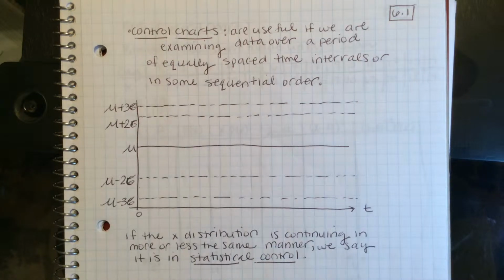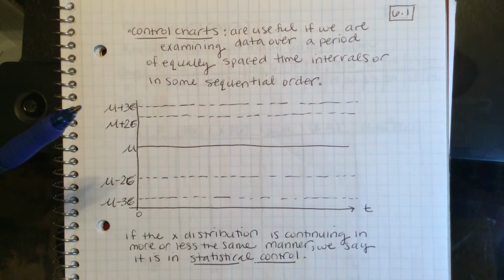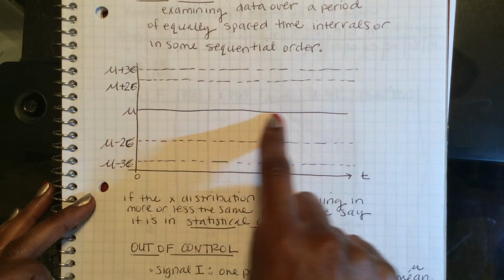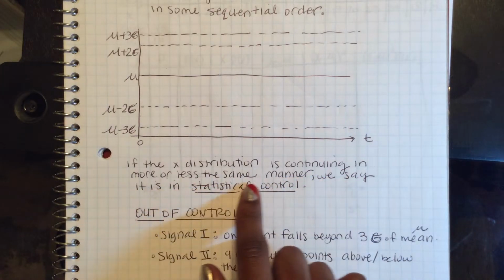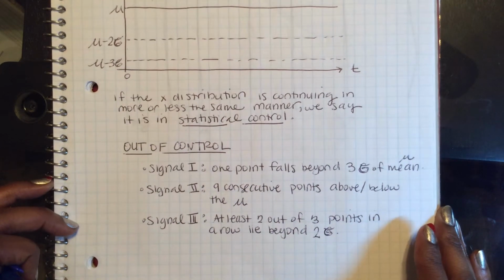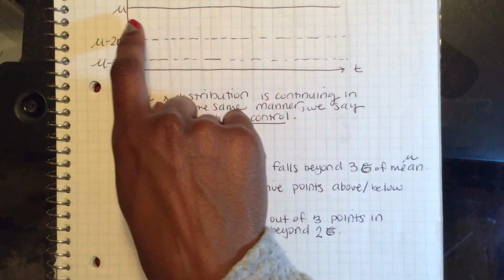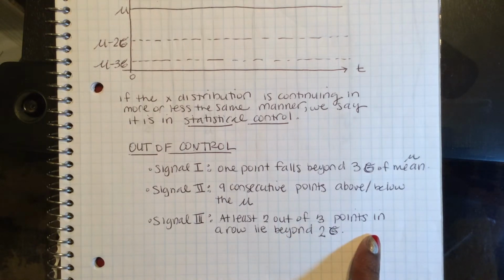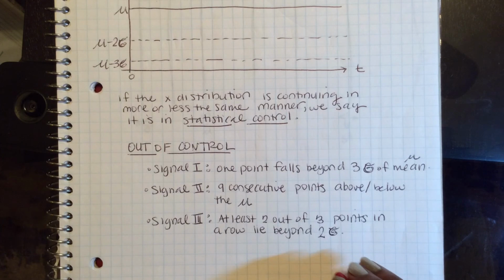6 1 Graphs of Normal Probability Distribution control charts intro